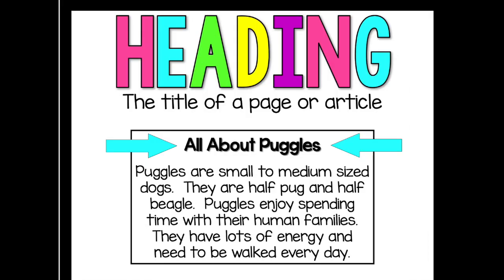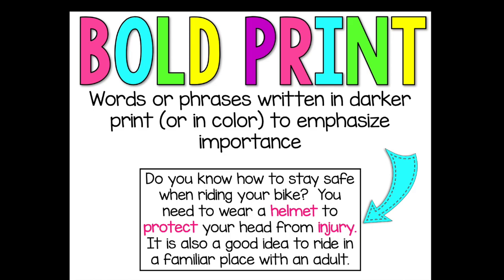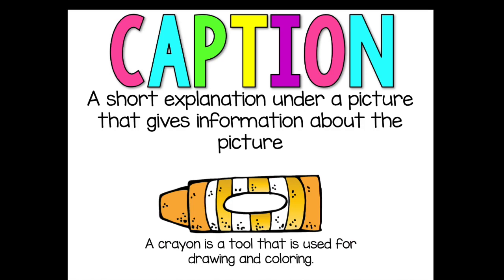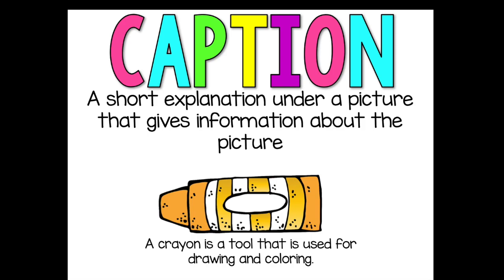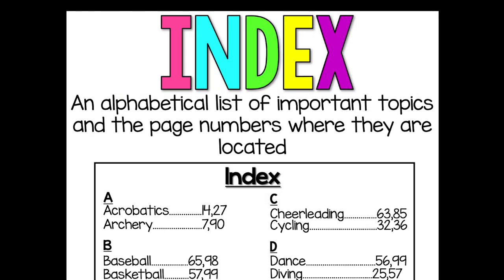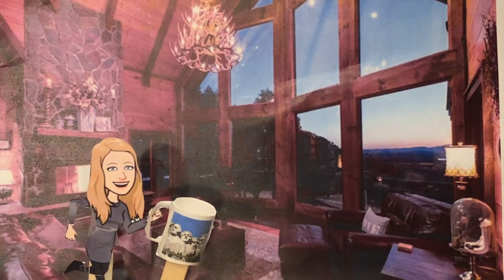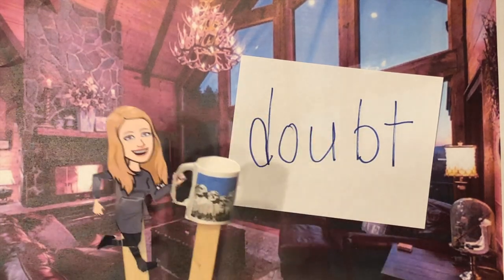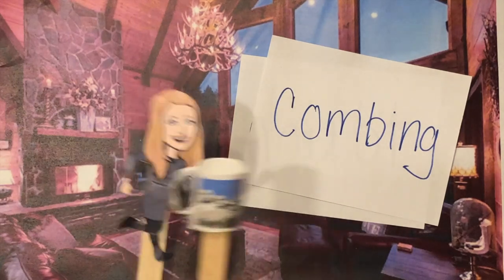April 8th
April 8th reading class